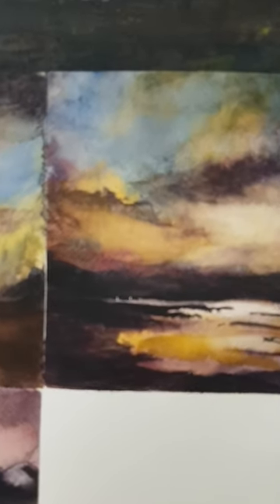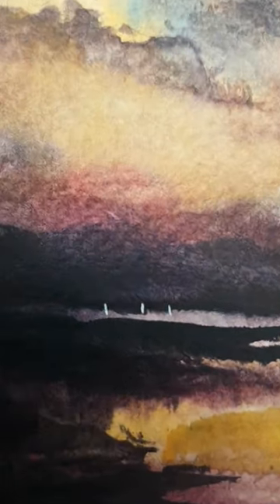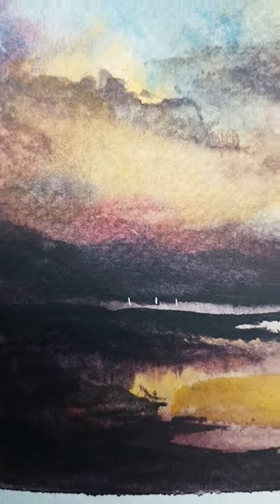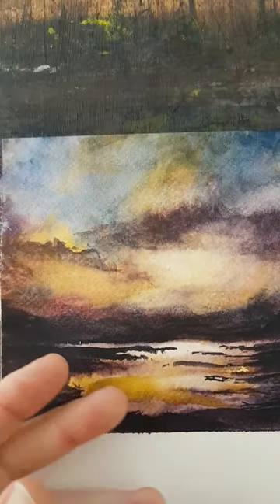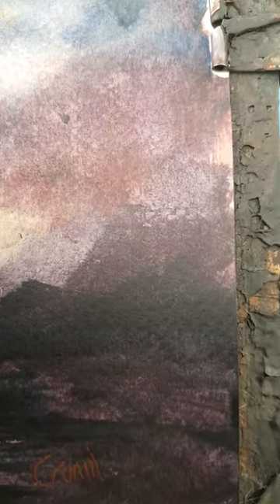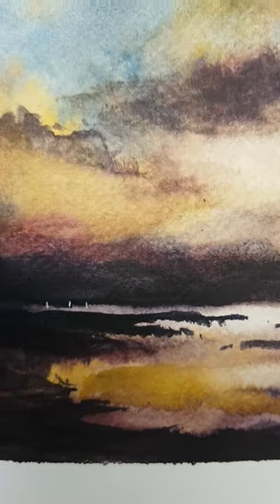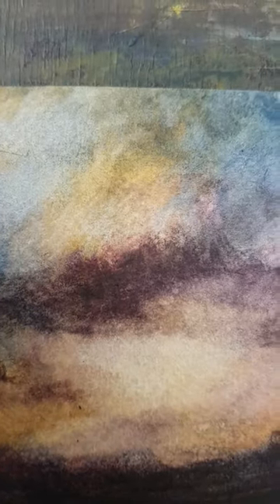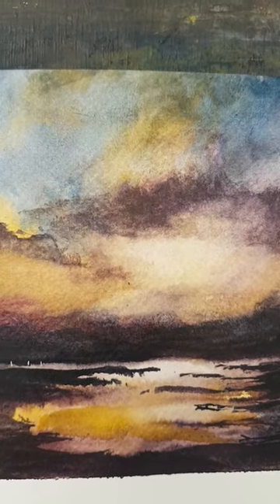three little yachts on the horizon